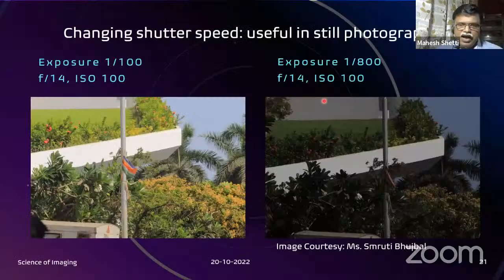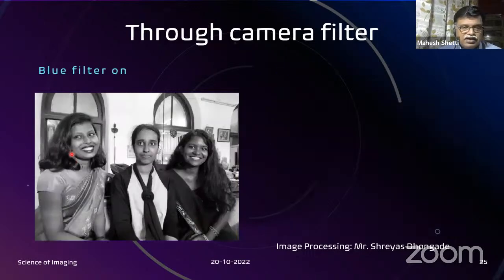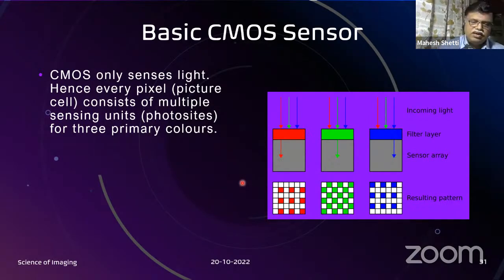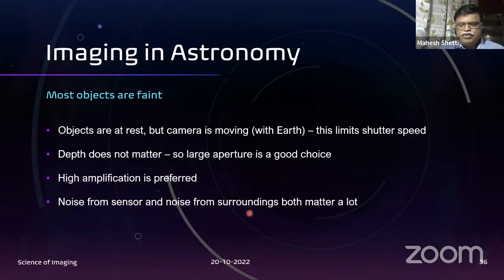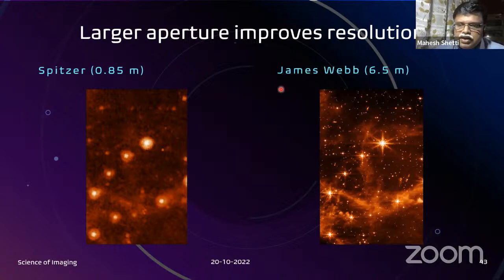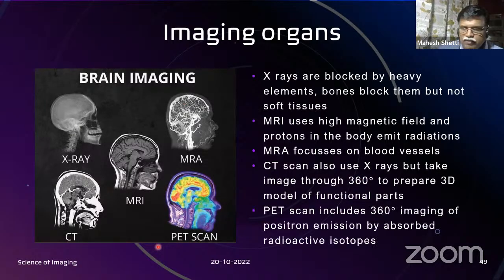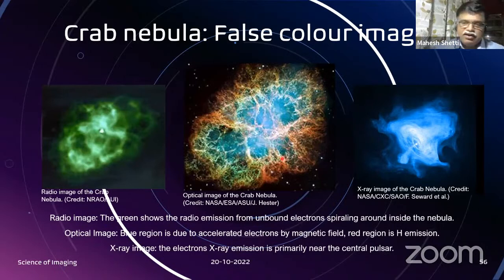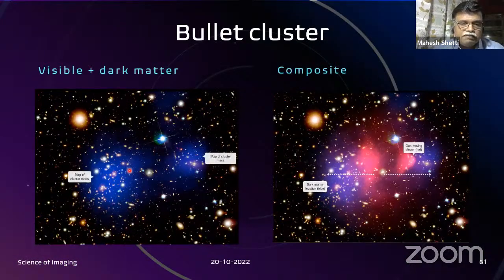"Omnipresent Physics: An Experiential Approach"